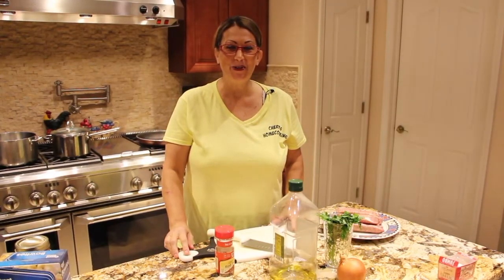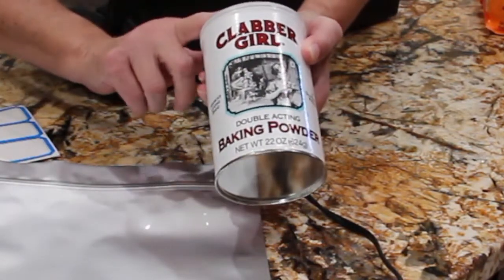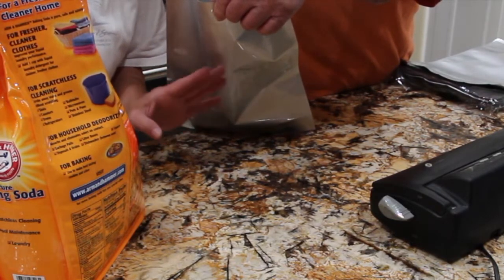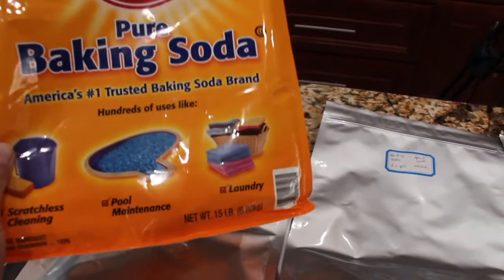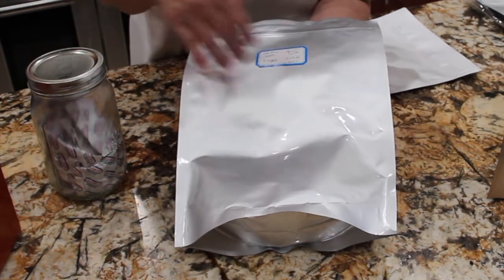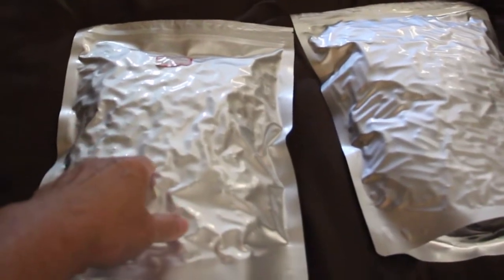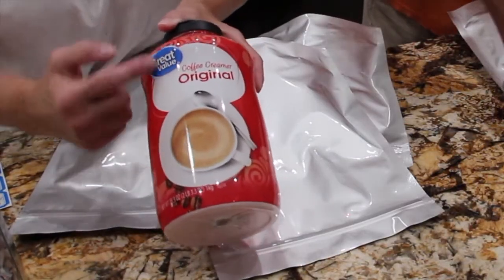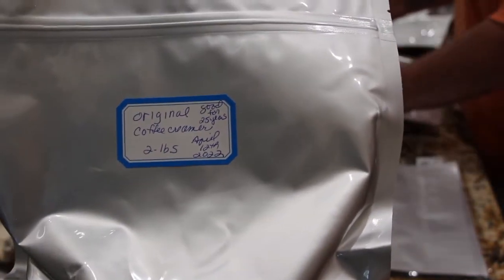PREPPERS/MYLAR BAGS/ FOOD STORAGE FOR LONG TERM USE/EPISODE 859/CHERYLS HOME COOKING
In this video I show you how I stored food/products  for long term use. I purchased these Mylar bags on Amazon.